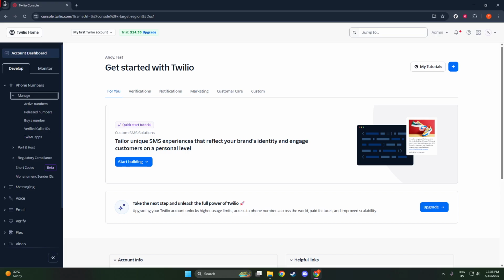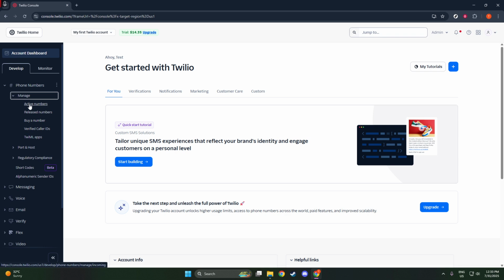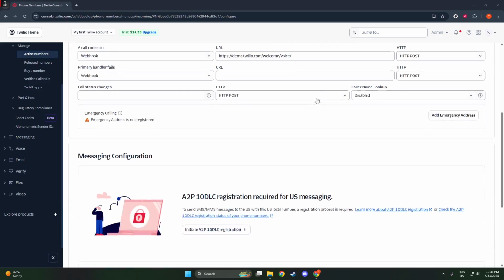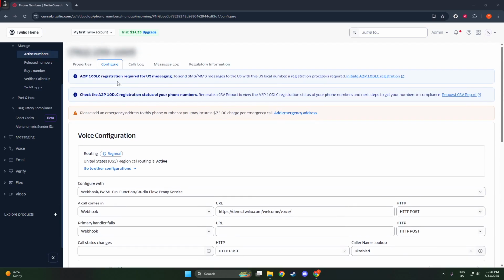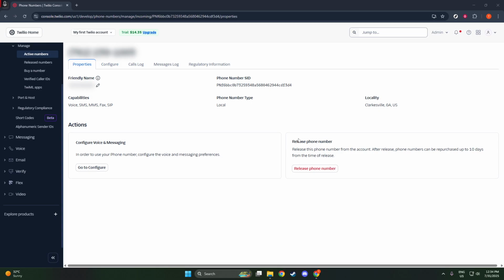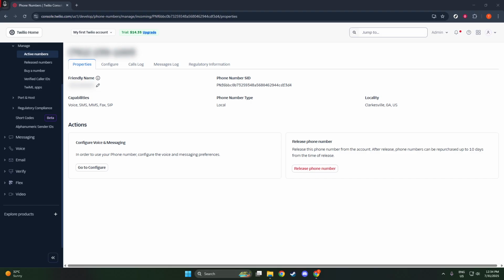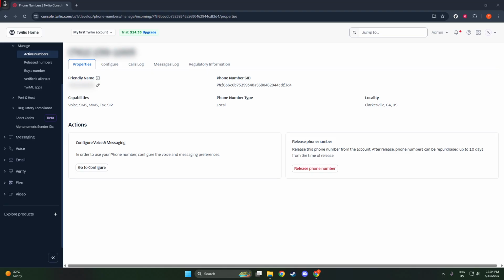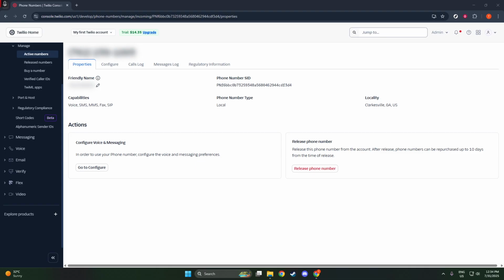How to Delete Twilio Number [2026 Full Guide]